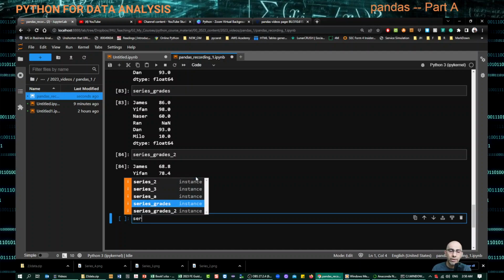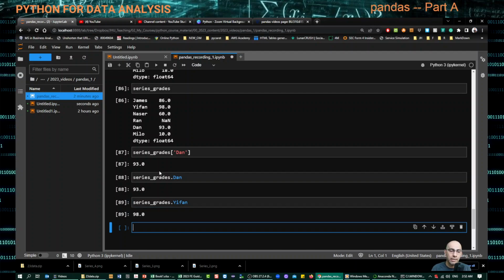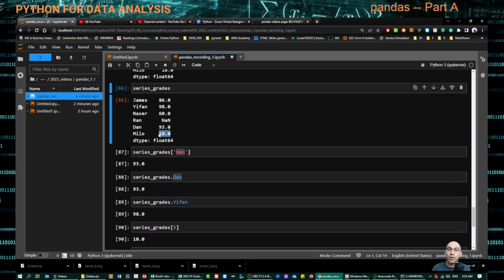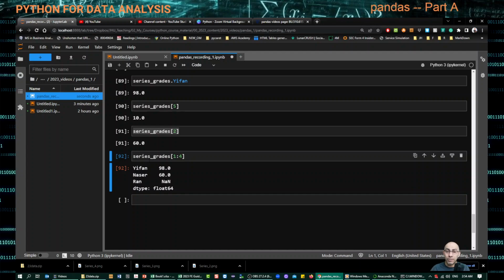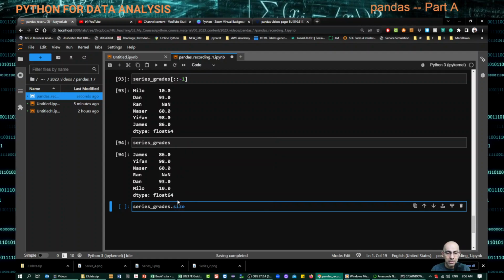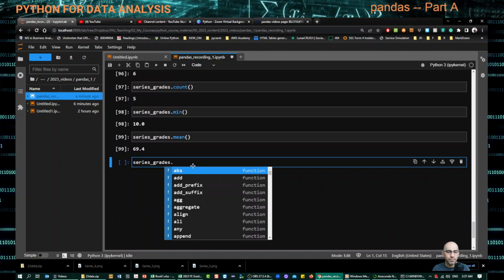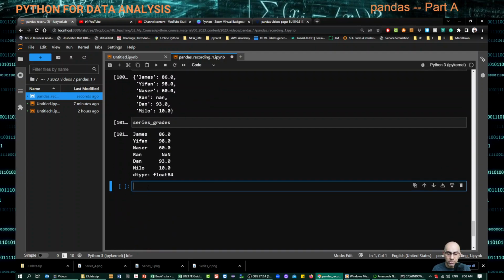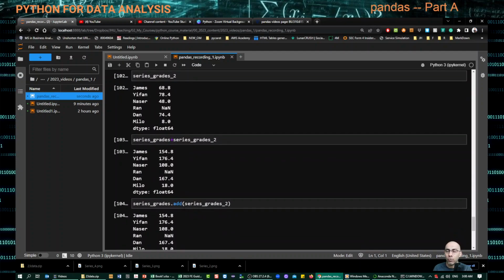pandas series methods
In this video, we explore commonly used pandas Series methods and how they simplify everyday data analysis tasks. You’ll learn how built-in methods allow you to summarize, transform, and inspect data efficiently without writing complex loops or custom logic.

The focus is on understanding what these methods do, when to use them, and how they behave in the presence of missing values. Examples are practical and incremental, helping you build fluency with Series operations that appear frequently in real-world workflows.

Topics covered:

- Overview of commonly used pandas Series methods
- Descriptive and summary methods (e.g., counts, statistics)
- Value transformation and mapping
- How Series methods handle missing values

📌 Recommended: Familiarity with pandas Series, indexing, and Boolean filtering will be helpful before watching this video.

Naser Nikandish